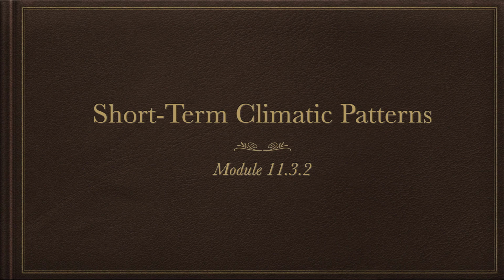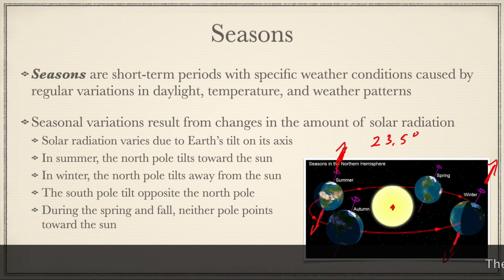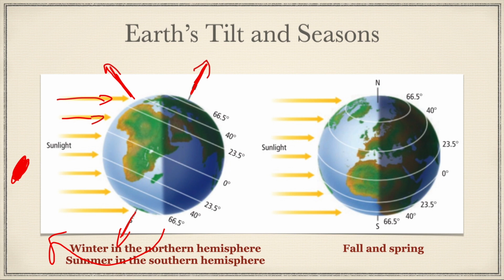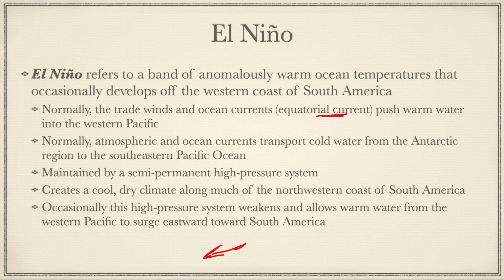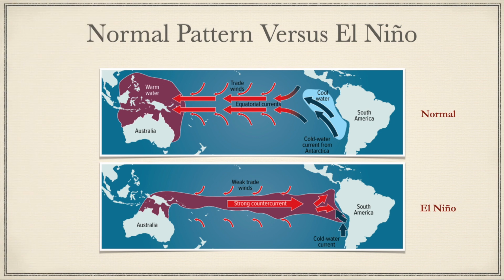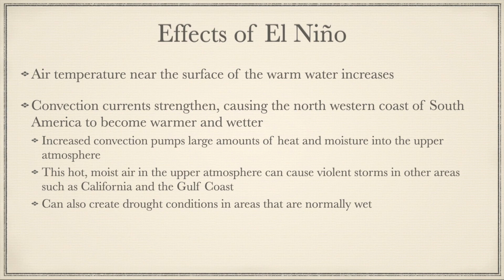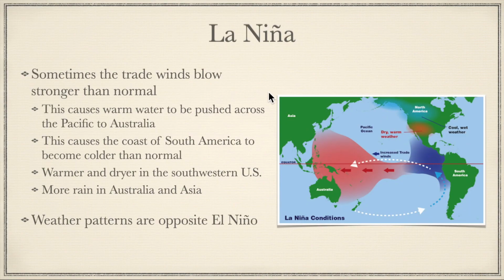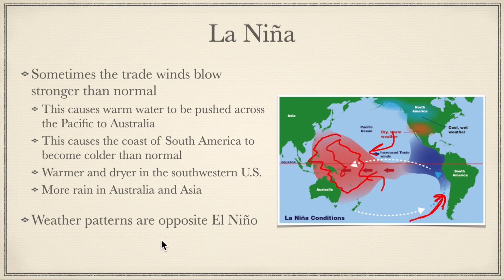11.3.2 - Short-Term Climatic Patterns